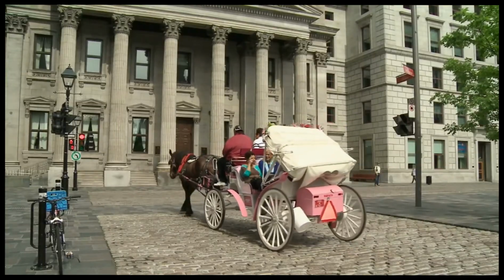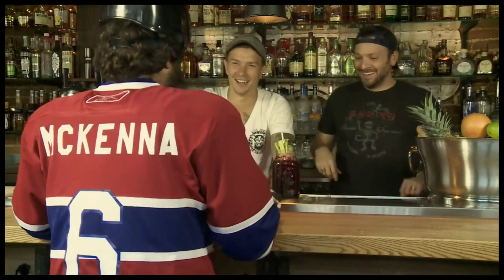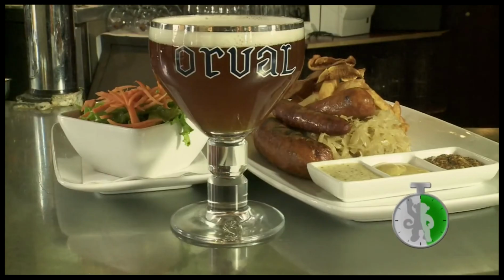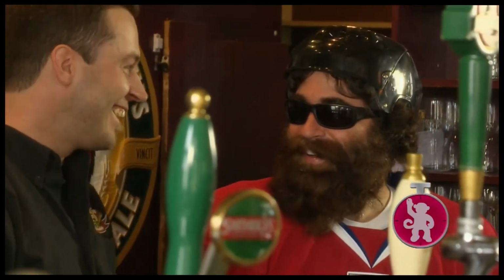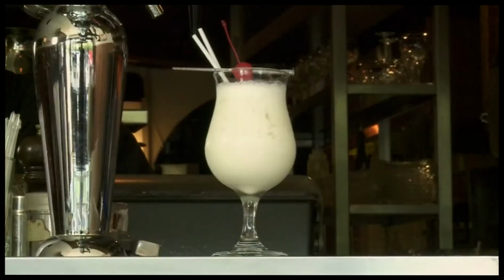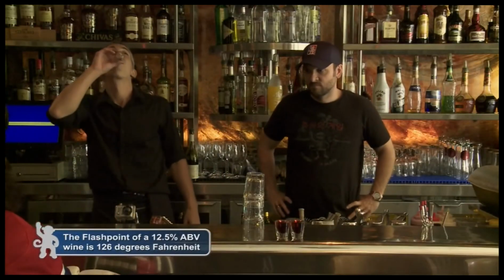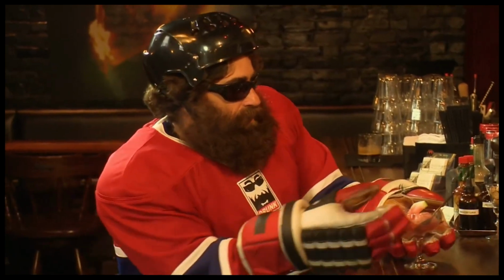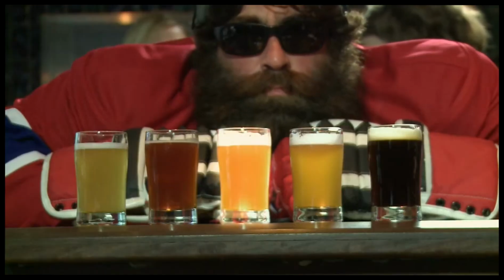Drinking Made Easy – Montreal, Canada | Cocktails, Culture & Cobblestone Bars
Bienvenue à Montréal! In this episode of Drinking Made Easy, Zane Lamprey explores one of North America’s most European-style cities — packed with historic bars, creative cocktails, and cozy nightlife. From cobblestone streets to speakeasy vibes, Montreal serves up the perfect blend of old-world charm and modern mixology.

Grab a glass and join us as we drink our way through the heart of Québec’s party capital. 🍷🇨🇦